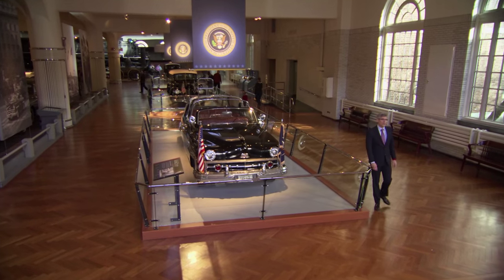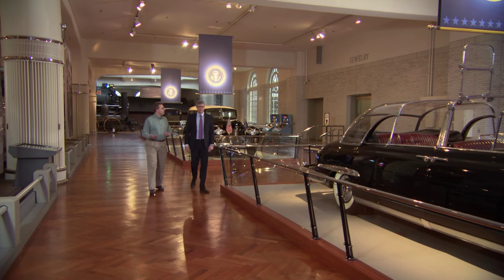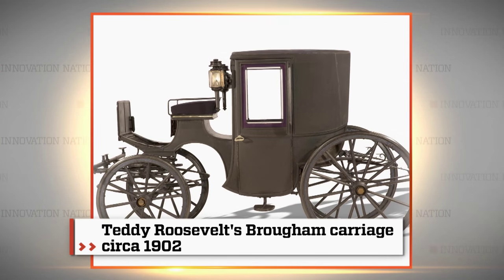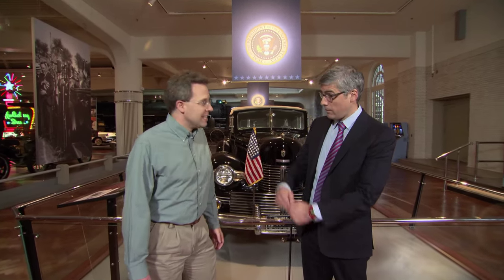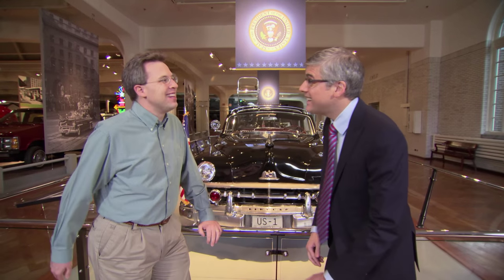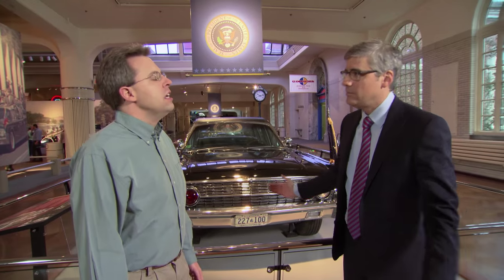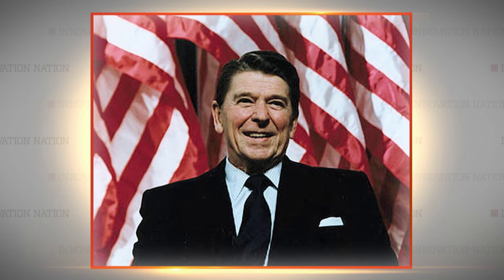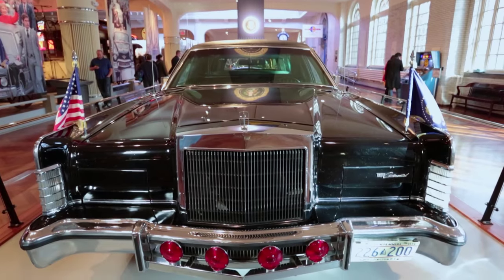Presidential Limousines | The Henry Ford’s Innovation Nation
In this segment from “The Henry Ford’s Innovation Nation” you’ll learn about presidential limousines.